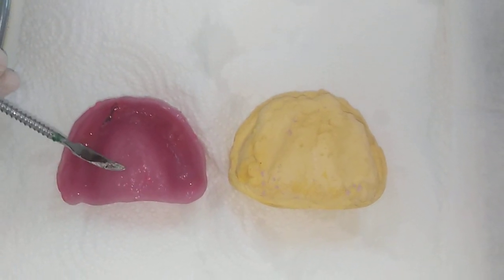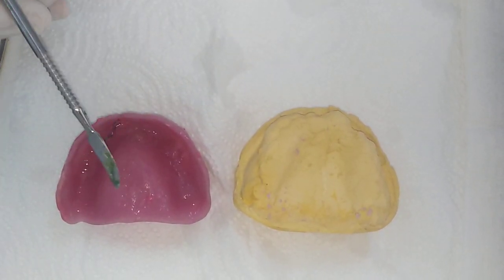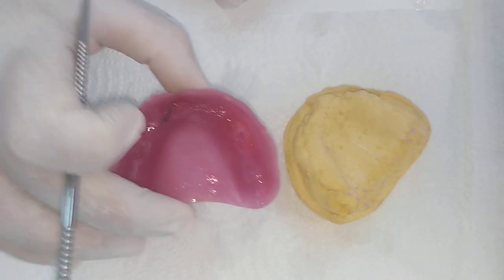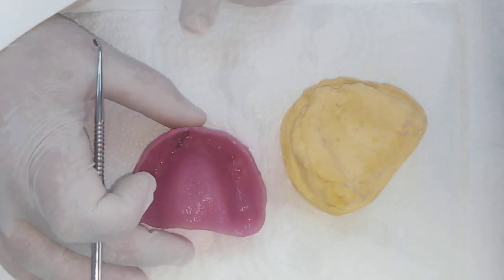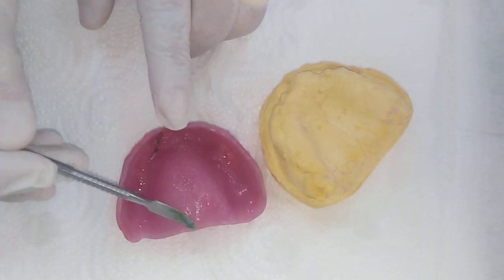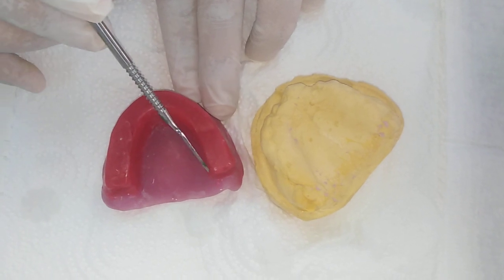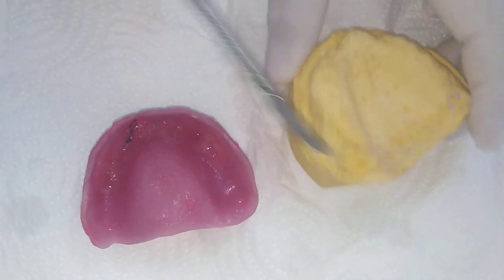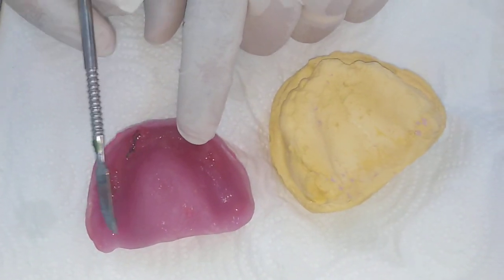Visit 3:Jaw registration: why are the base plates not retentive?